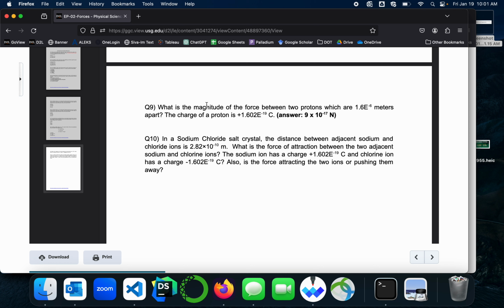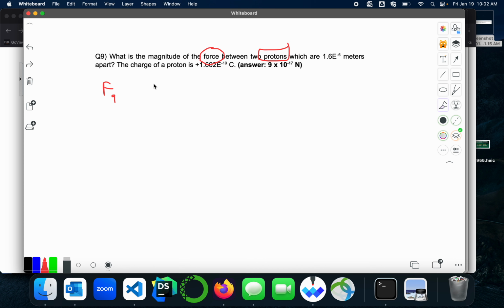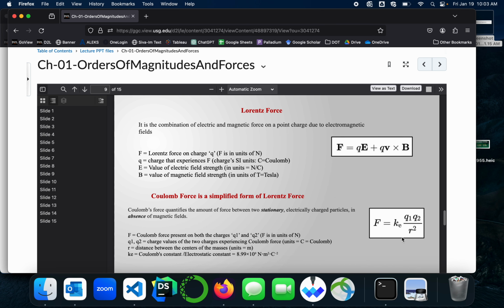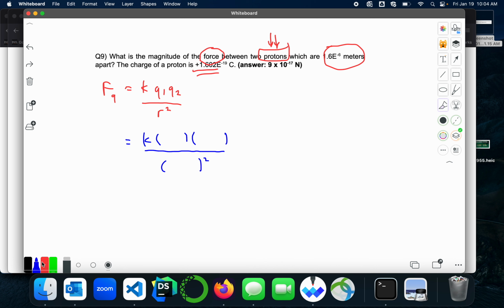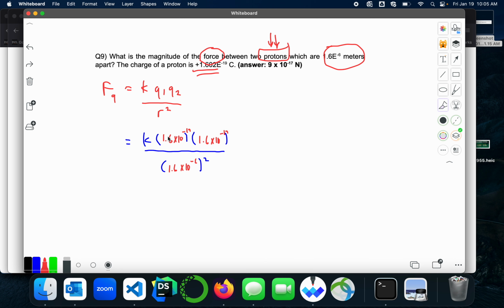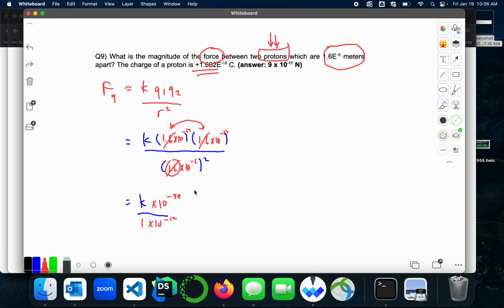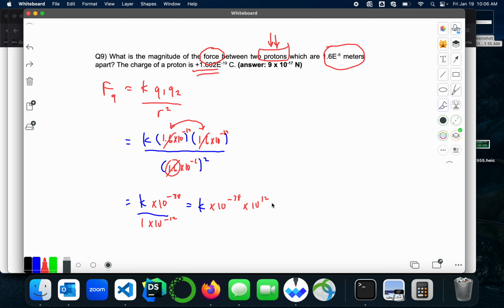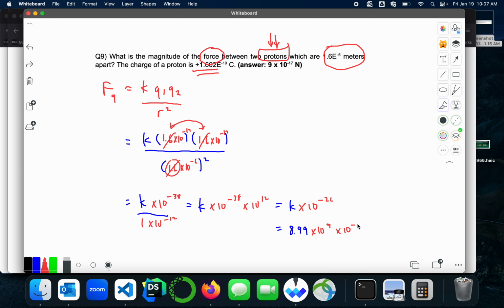ep02q09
What is the force on a proton exerted by another proton r meters away from it?